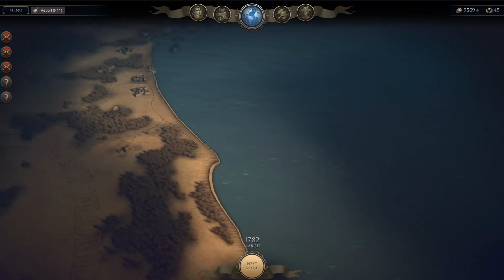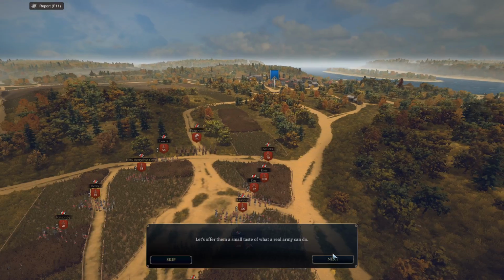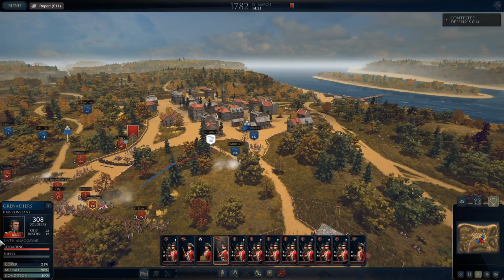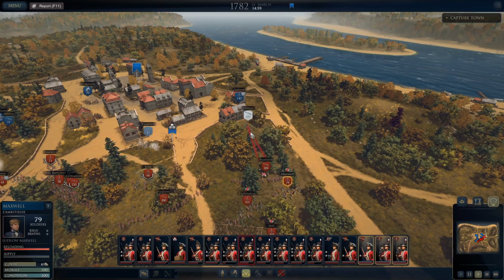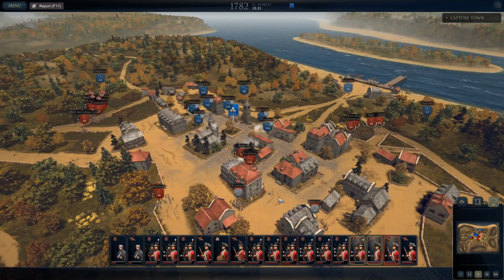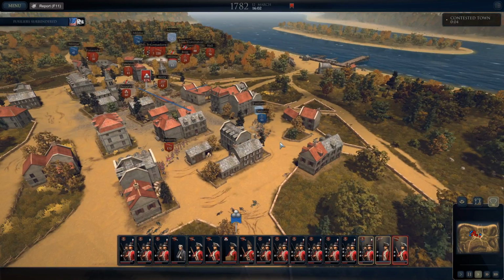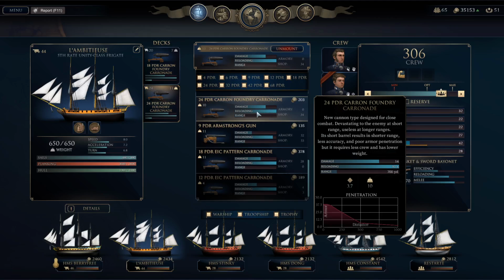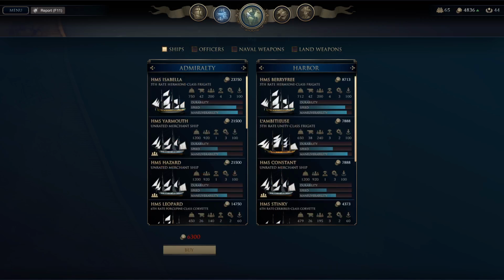UA - Age Of Sail - British Campaign Episode 11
Capture Of Savannah

Land based mission. We are now ready to attack the city of Savannah. The rebels are stronger than anticipated but we need to capture this city of vital importance as declared by the King. We got more troops now and just in time as we overwhelm the enemy in a quick offensive attack. Blitzkrieg!

About The Game:
Age of sail is a real time strategy naval combat game developed by Game-Labs. The game is reminiscent of the Total war game play style and features the British, US and the Barbary Corsair campaigns across the seas and the adjoining lands. The Game was fully released in April and is available for download on Steam.